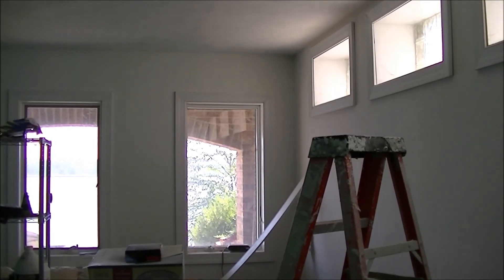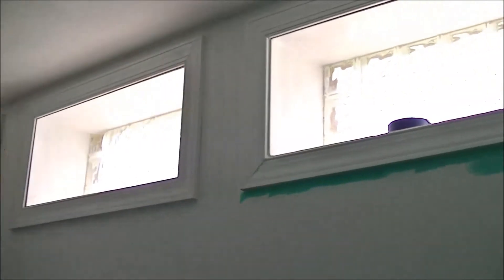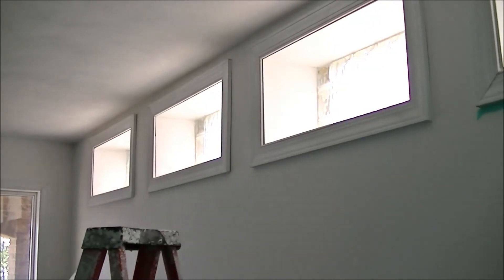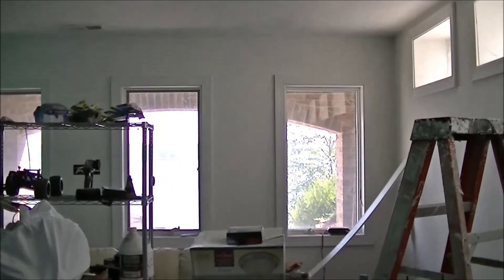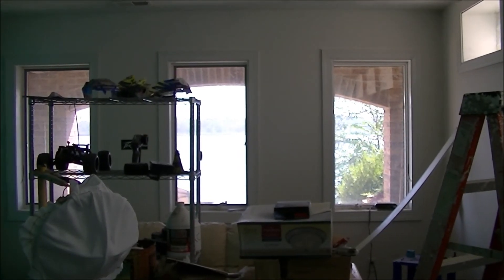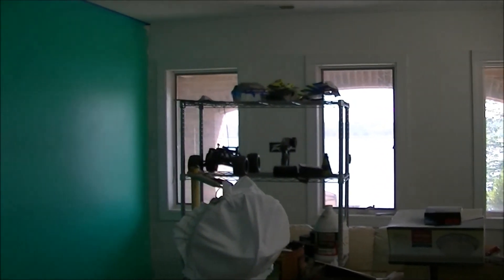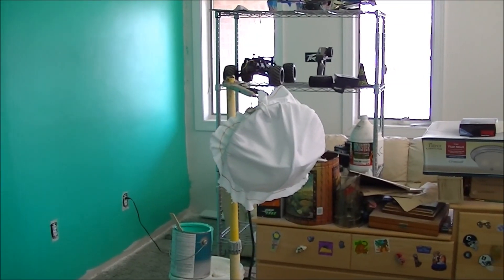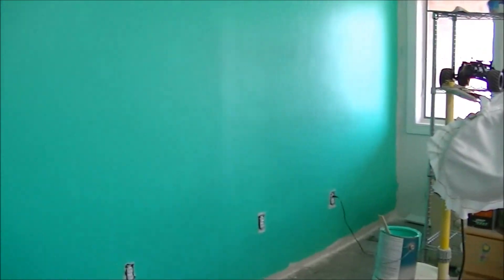Quick Poll Love It or Hate It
Let me know if you love or hate Ben's color choice!